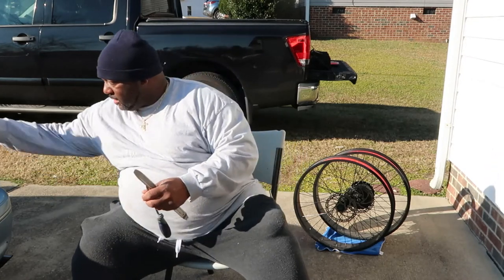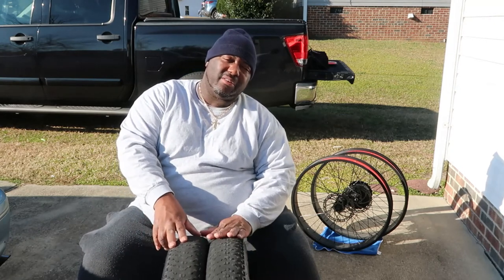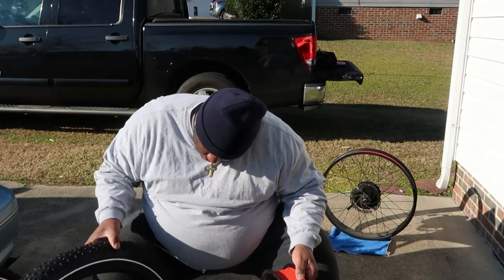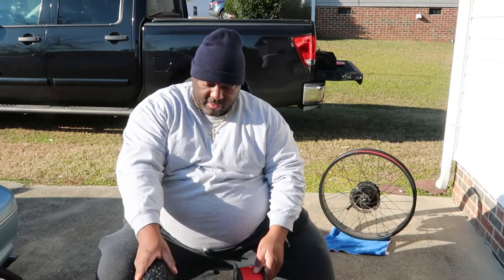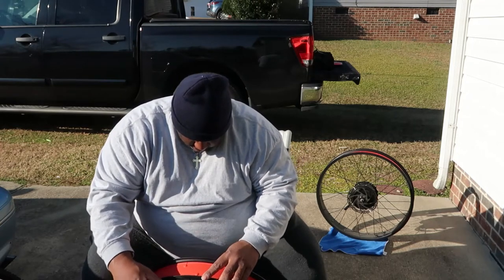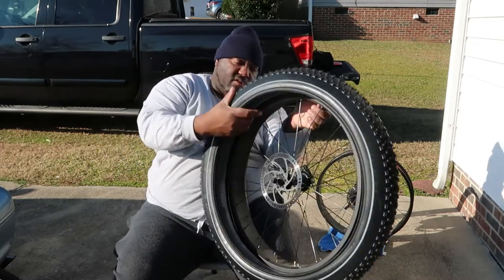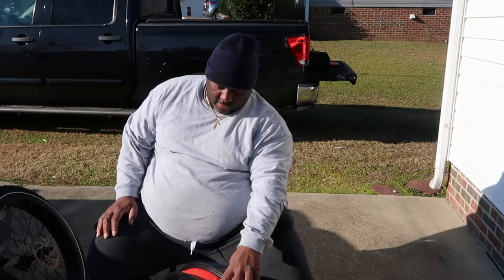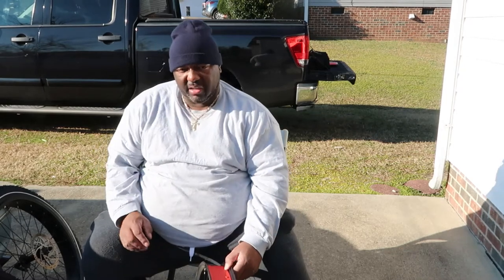Rad Rover gets new tires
This video is about me putting brand new tires on my 2019 Rad Rover. I had 616 mile on the previous tires and they was about gone so I decided its time. If you take your bike to a bike shop to do the change over its very expensive, so I decided to do it myself.